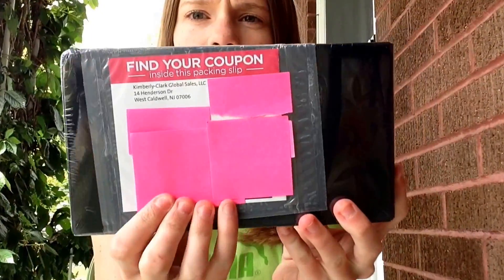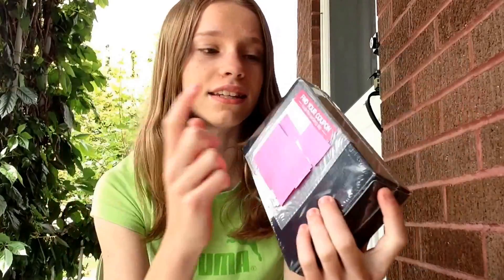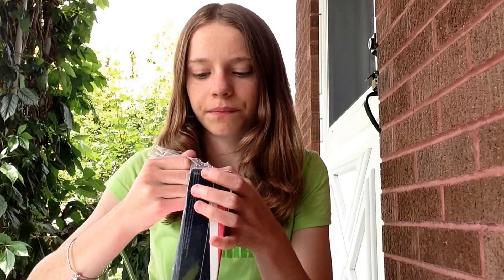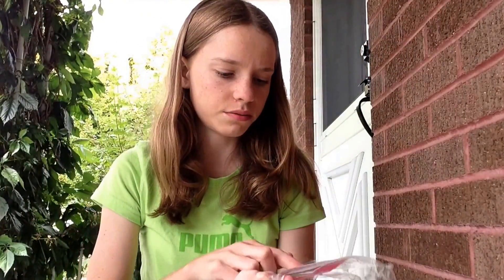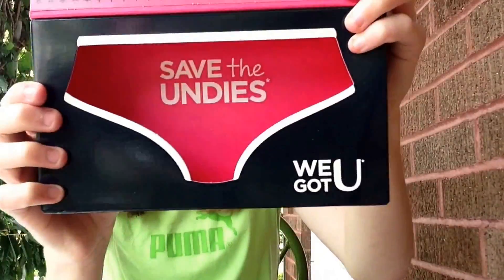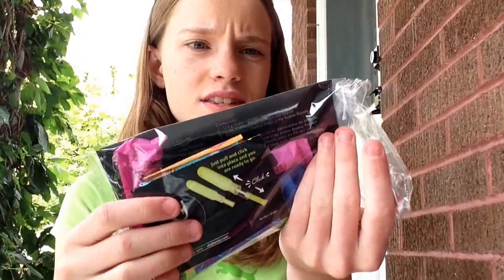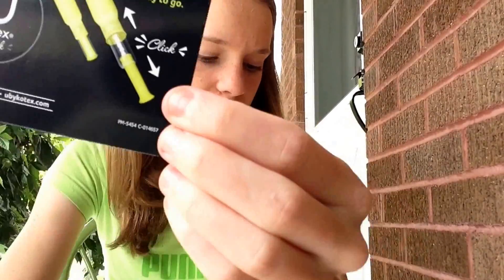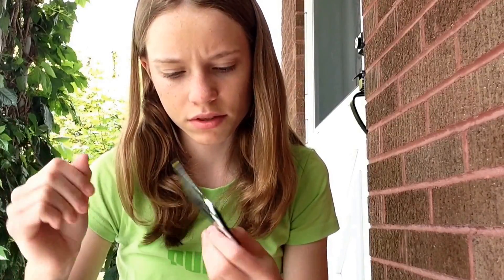U By Kotex Sample Unboxing!!